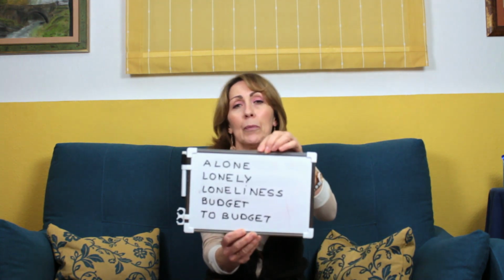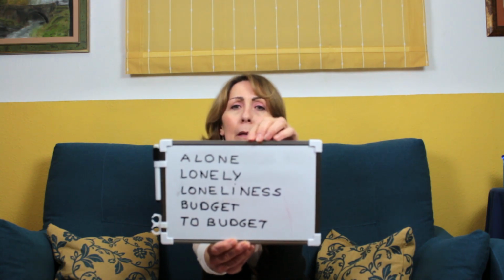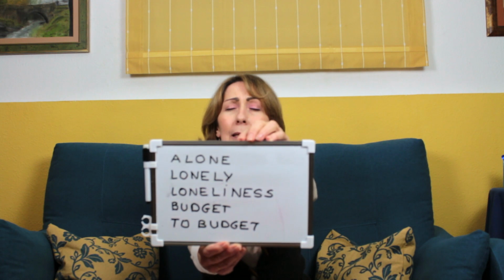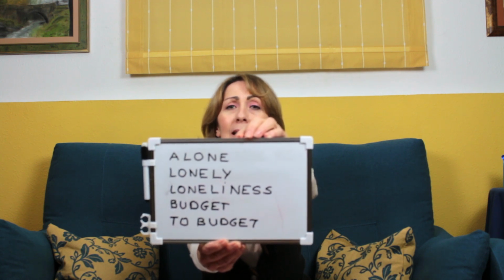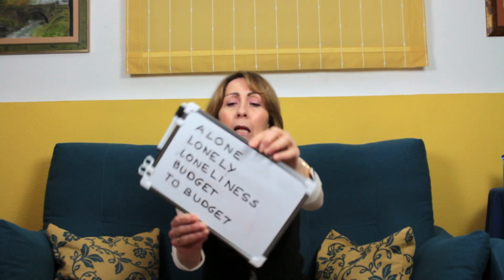Vocabulary Lesson 9